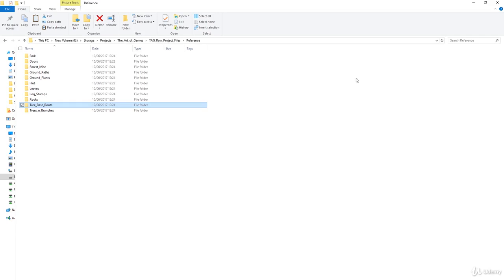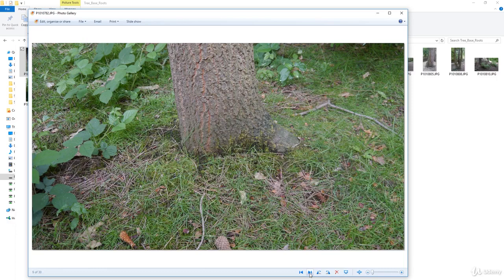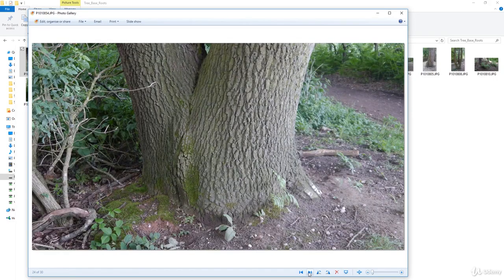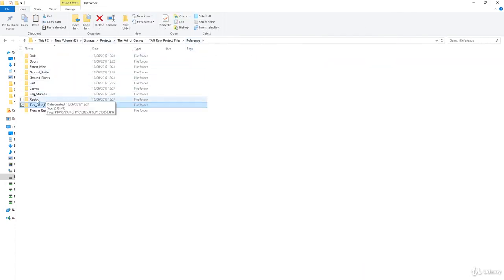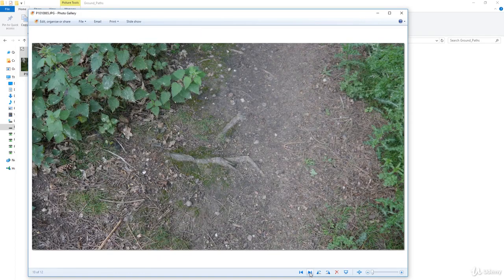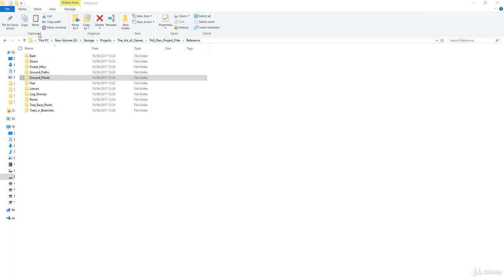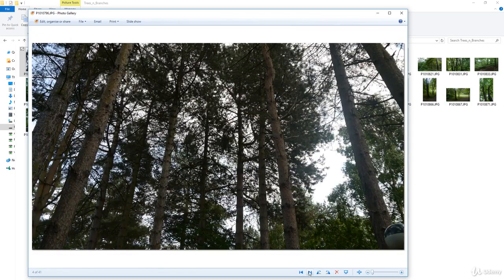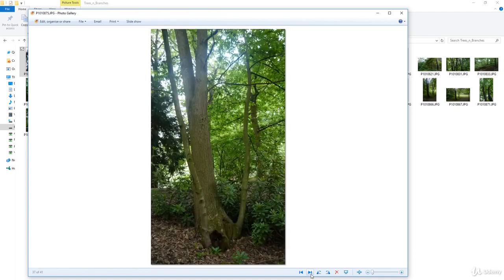18 Gathering Reference Material